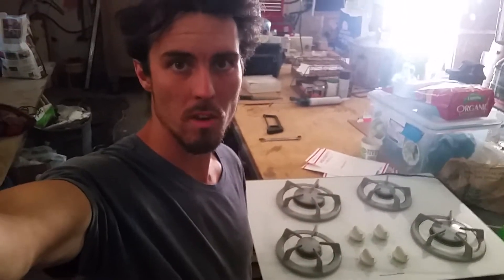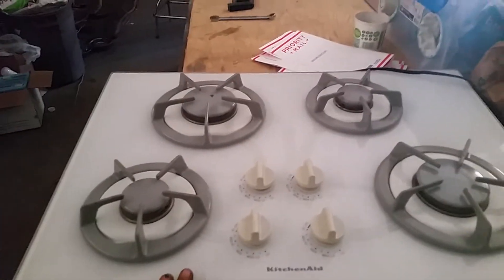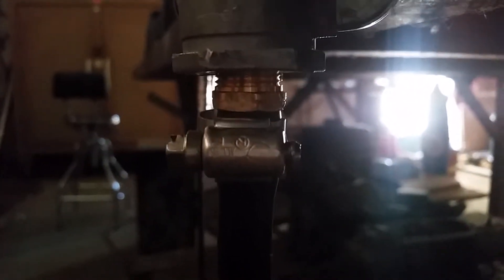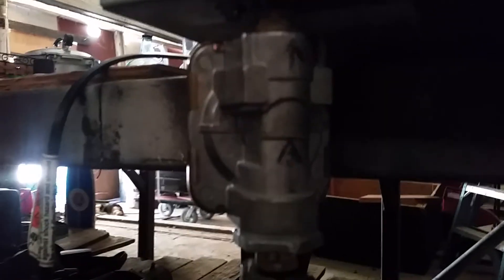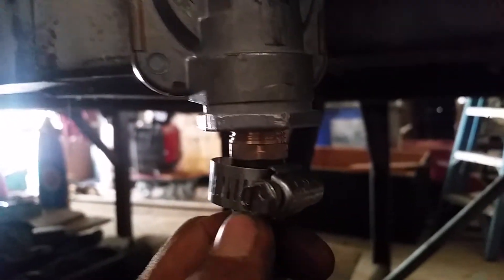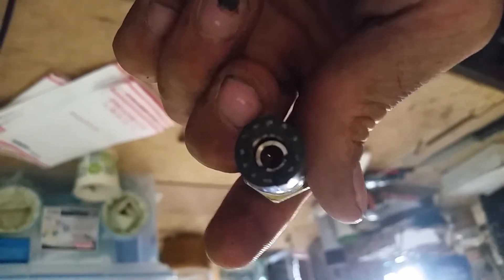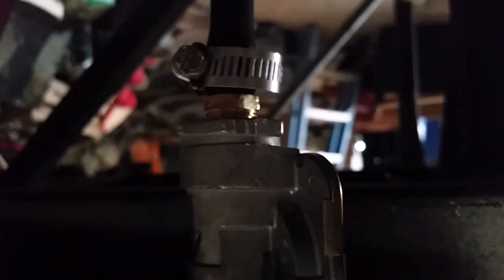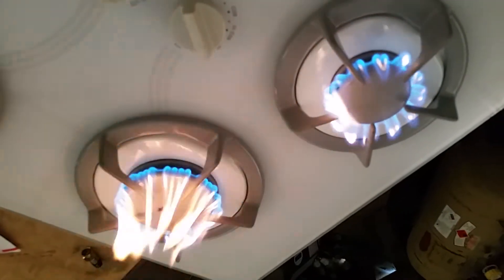How to Convert a Natural Gas Stove or Oven to Burn LPG (Propane)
This is a tutorial on using LPG in a natural gas stove. It's very easy to do. I bought parts at Home Depot. It won't cost more than $30 bucks in all to do the conversion. Sorry the video is a little out of order but you get the gist. Tools you need are a metal hack saw and 11/16" wrench. Correction.. the barb goes into the sawed off hose, the mip goes into the ng pressie regulator.